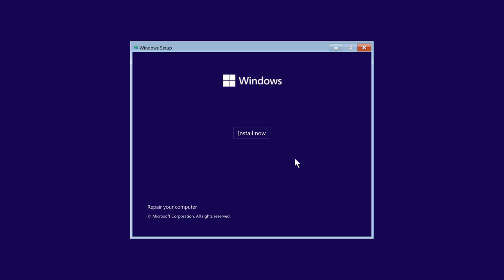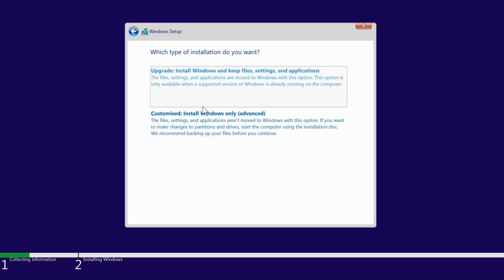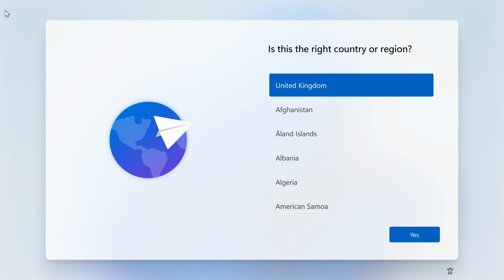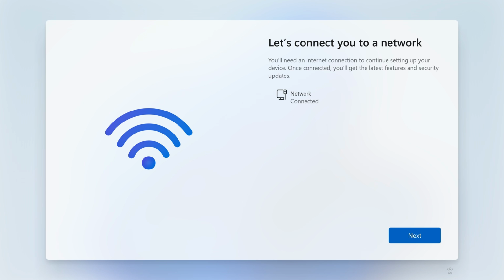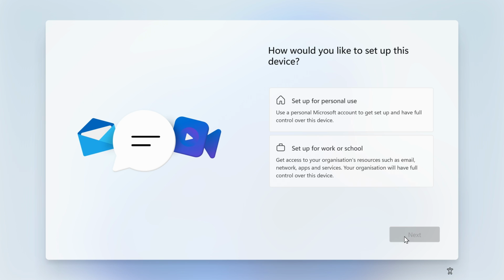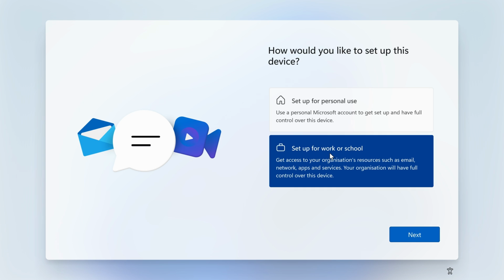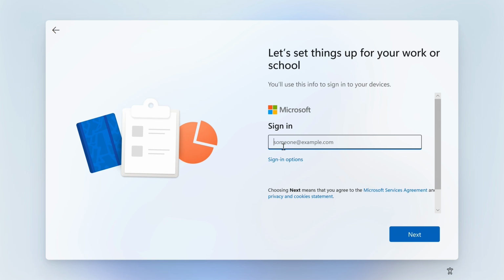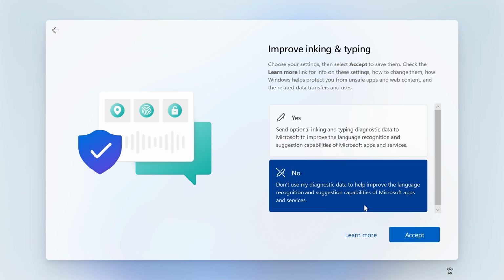How To Skip Or Bypass Microsoft Account Setup Windows 11 Professional 23H2 Onwards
Microsoft seem to have gotten wise the the previous bypass attempts, so here is one that should be hard to beat, well for a while anyway.
Install Windows 11 Pro (not home)
Follow setup until asked for a personal microsoft account or for a workplace or school, and choose the workplace or school option.
next when asked for a microsoft account, click on the sign in options section
Next choose the join domain option
at this point you can type in a user name and password if you want one and continue unmolested and on your way.

and grab a Windows 10 or 11 Professional key for less than £4!